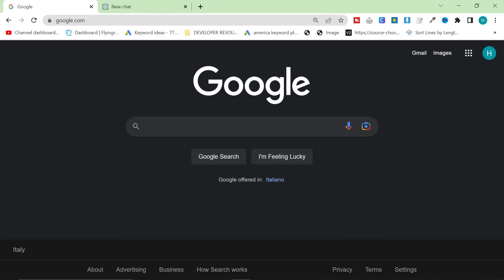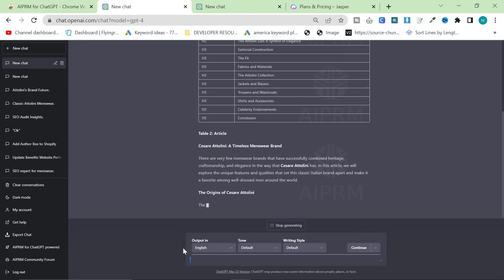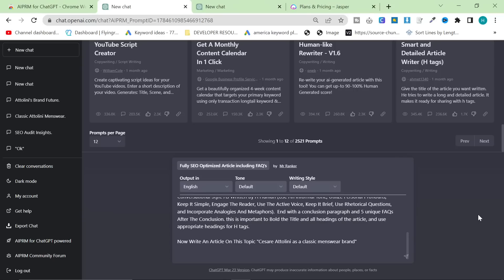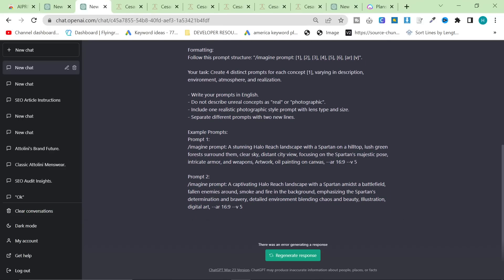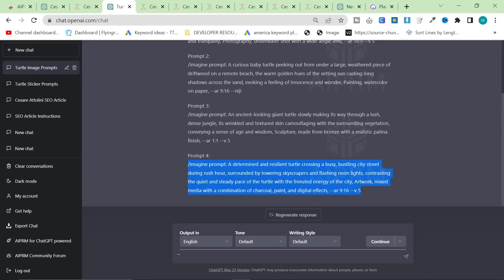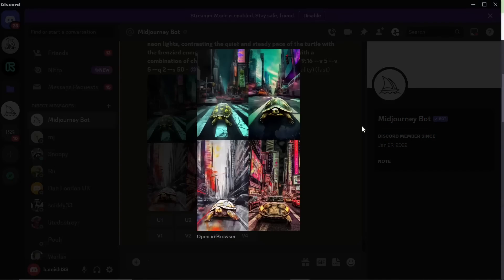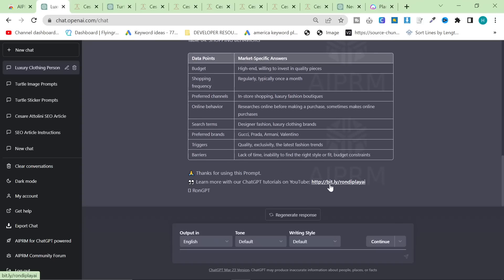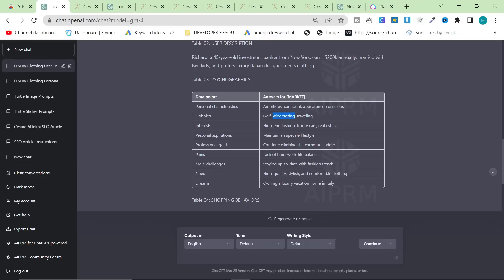Reverse Engineering The Best ChatGPT Chrome Extension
You have definitely seen this Chrome Extension before, but did you know you can reverse engineer it in order to get the original prompt, and you can therefore change the prompt to fit your needs exactly

In this video I go through 3 AIPRM for SEO and ChatGPT prompts, which allow you to unlock the full power of this powerful tool, and also show you how to reverse engineer it in order to give you full control of it